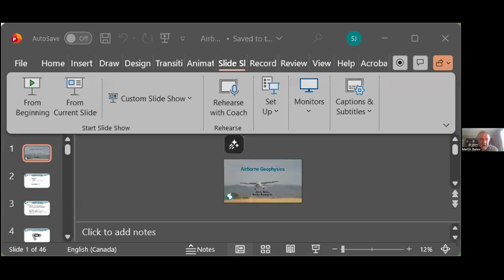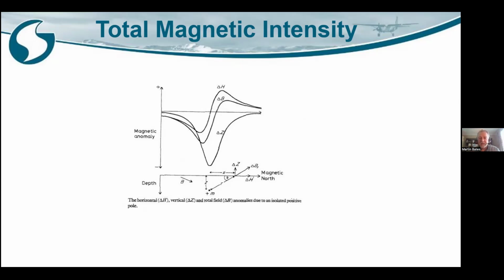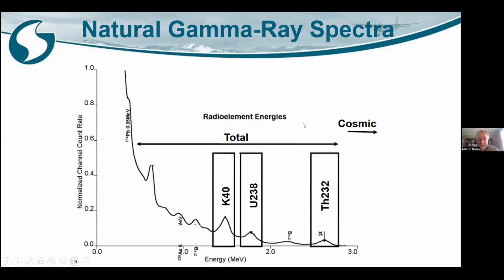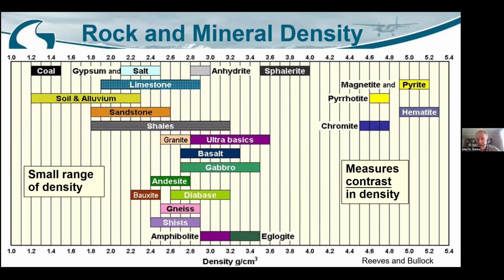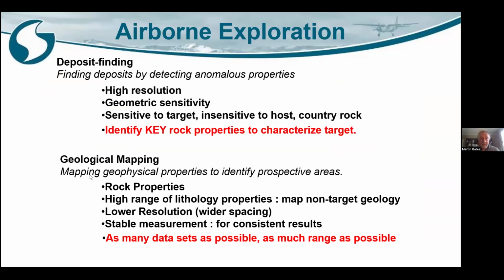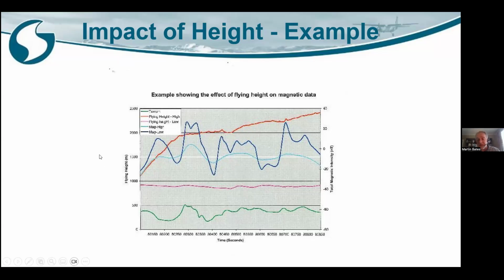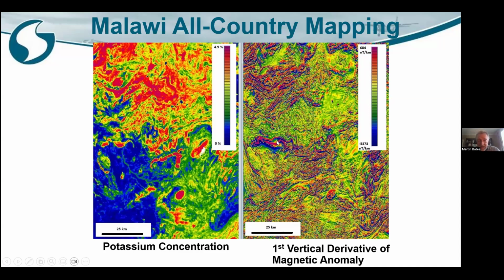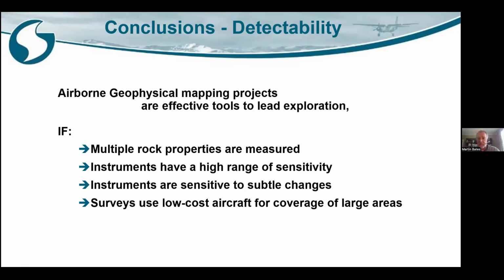Aerial Surveying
Learn all about airborne geophysics surveys and what they can tell us about the earth from Martin Bates of Sander Geophysics, Canada.